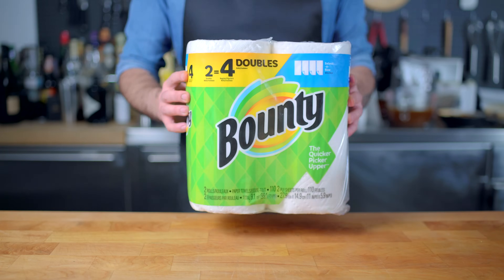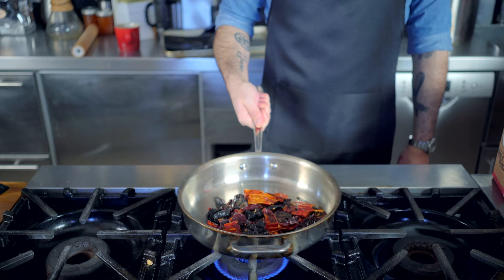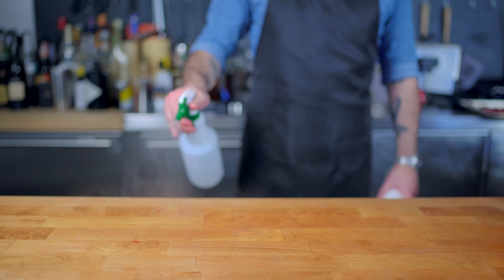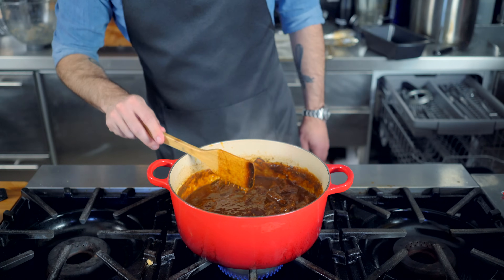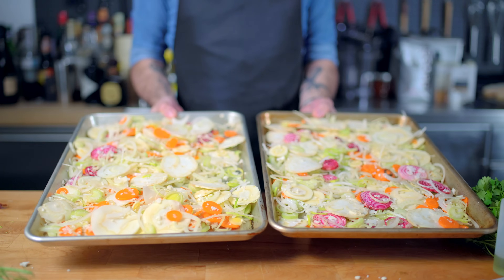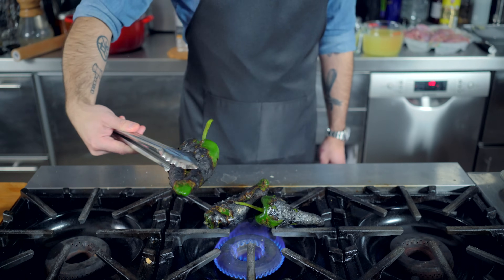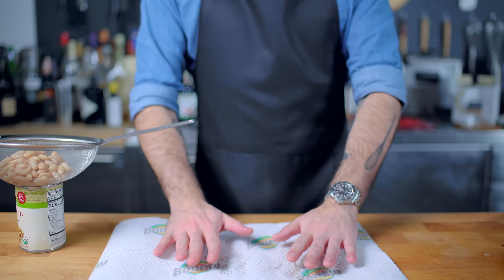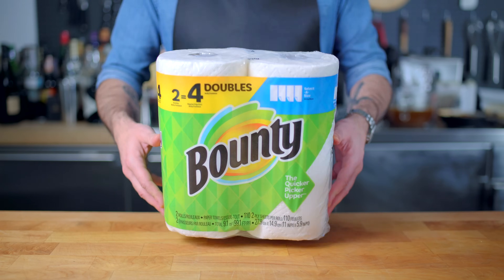Carnivorous Chili & Vegetarian Chili | Basics with Babish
Chili without the mess thanks to Bounty, The Quicker Picker Upper. to pick up a coupon for my favorite quick kitchen sidekick.

This week on Basics, I'm showing you how to make the meatiest chili con carne and the best ever vegetarian chili. Both use chili paste that you can make from scratch.

Ingredients & Shopping List:
+ For the chili con carne:
2 pasilla chiles (dried whole)
4 arbol chiles (dried whole)
4 chipotle chiles (dried whole)
3 guajillo chiles (dried whole)
3 ancho chiles (dried whole)
1 whole chuck roast
Vegetable oil
1 white onion, roughly chopped
6 cloves garlic, crushed
4 cups chicken stock
Cinnamon
Ground allspice
Ground coriander
Dried oregano
2-3 Tbsp tomato paste
2-3 Tbsp masa harina
2 limes, juiced
Shredded cheese, for garnish

+ For the vegetable stock:
1 white onion
4 ribs celery
1 bulb fennel
1 parsnip, peeled
3 carrots
1 leek
1 small head cauliflower
2 beets
Vegetable oil
Sprigs of fresh thyme
Small head of garlic, halved
1 bunch parsley
2 dried bay leaves
1 Tbsp whole black peppercorns
1 handful dried porcini mushrooms
2 sheets dried kombu

+ For the vegetarian chili:
2 pasilla chiles (dried whole)
4 arbol chiles (dried whole)
4 chipotle chiles (dried whole)
3 guajillo chiles (dried whole)
3 ancho chiles (dried whole)
2 dried porcini mushrooms
3 poblano peppers
3 jalapeno peppers
2 large onions, roughly chopped
Olive oil
6-7 cloves garlic, roughly chopped
2-3 Tbsp tomato paste
3 tsp toasted cumin
Ground coriander
Dried oregano
1 can cannellini beans, drained and rinsed
1 can kidney beans, drained and rinsed
1 can pinto beans, drained and rinsed
14oz can diced tomatoes
14oz can fire-roasted diced tomatoes
1 tsp liquid aminos
2 Tbsp nutritional yeast
3 cups vegetable stock (ingredients above)
Sour cream and sliced jalapenos, for garnish